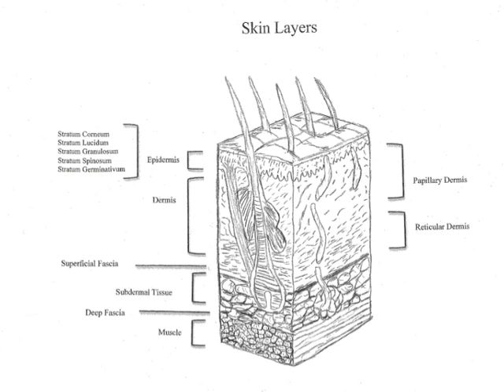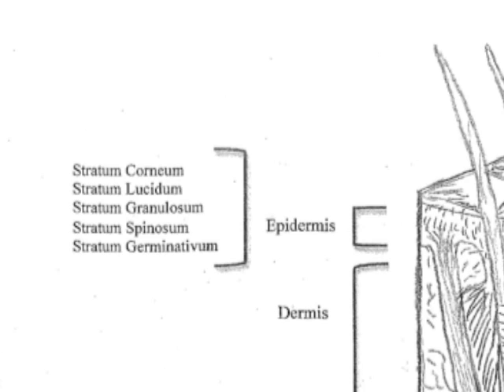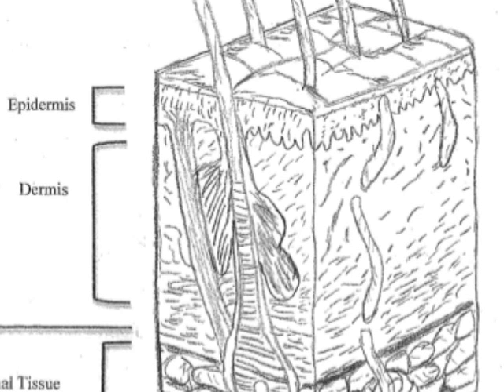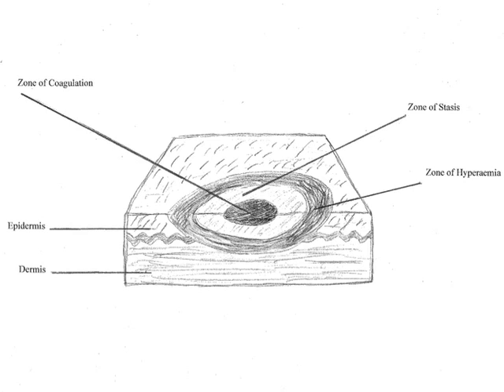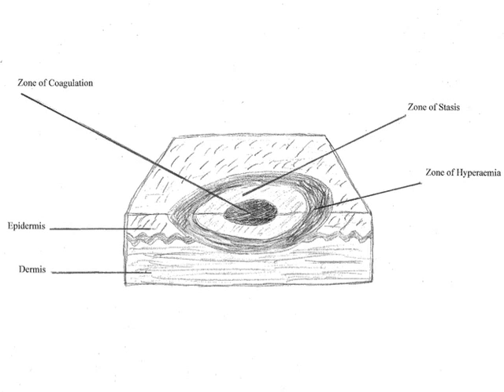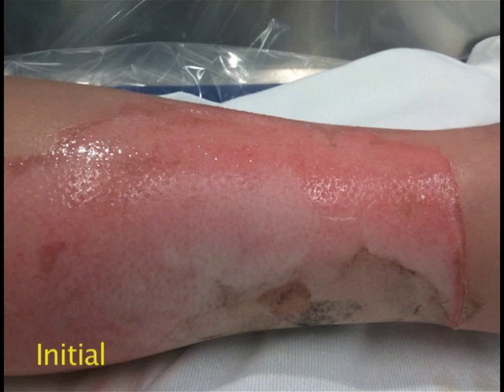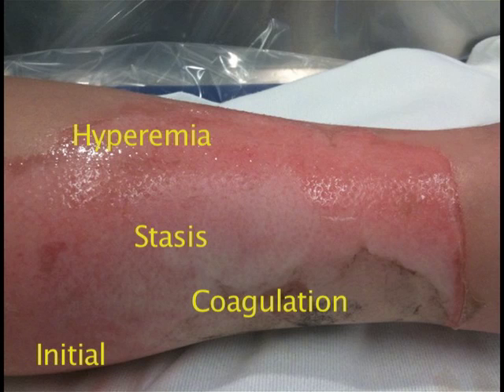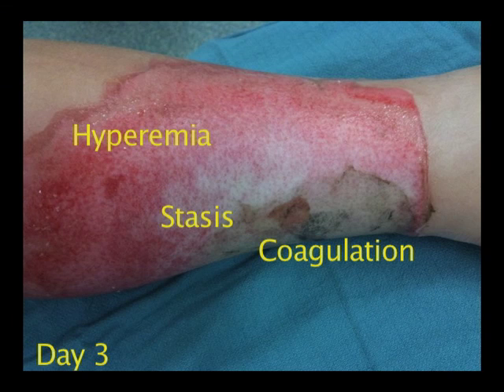Burns 101 Biology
From the Burn Center at the University of Washington and Harborview Medical Center, Burns 101 describes the management and care of burn patients. Individual segments describe initial management, triage, burn biology, patient assessments, burn wound care, and operative excision and grafting. Designed for residents, emergency room physicians, and other practitioners caring for burn patients at facilities without a dedicated regional burn center, Burns 101 offers quick, concise treatment guidelines and referral criteria.

Warning: This video contains graphic surgical images.